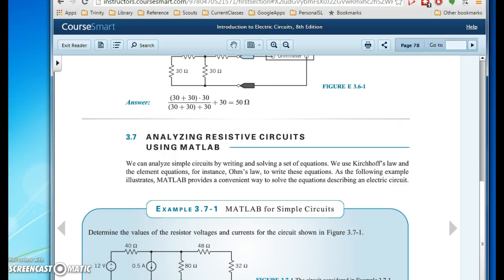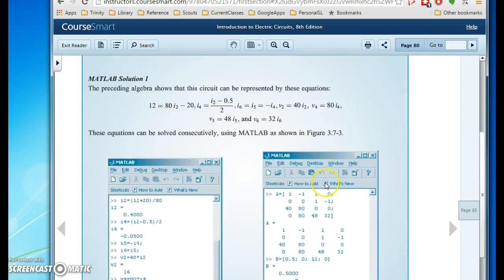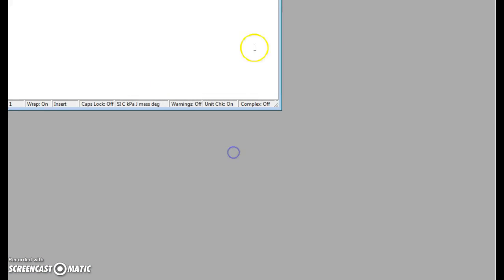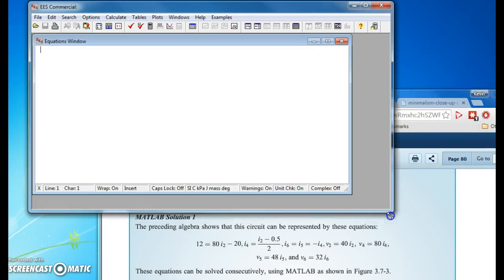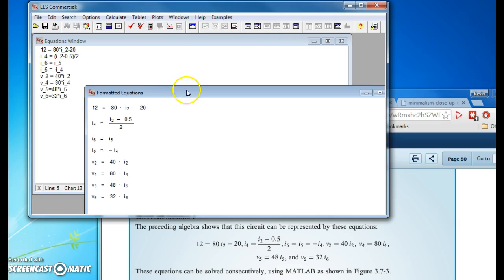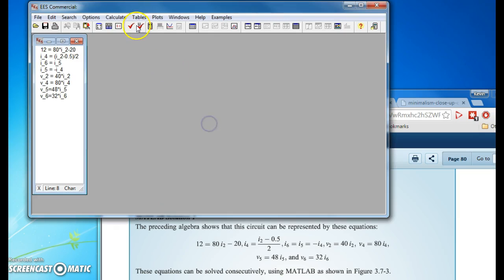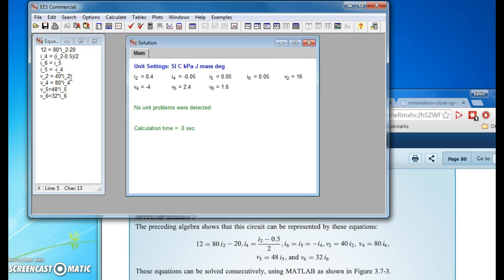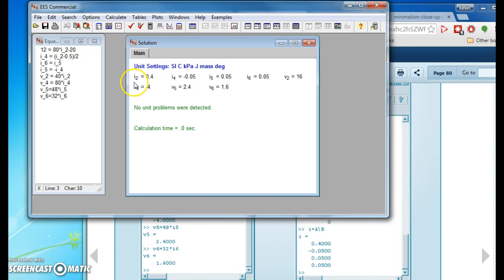EES for circuit analysis